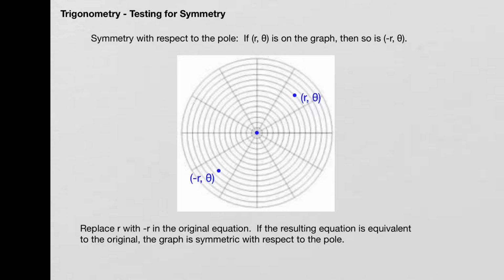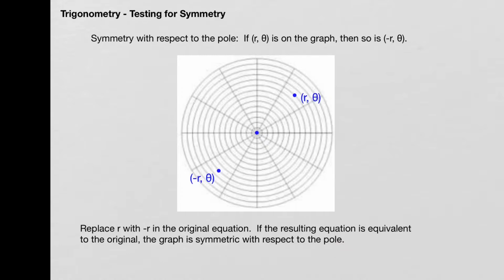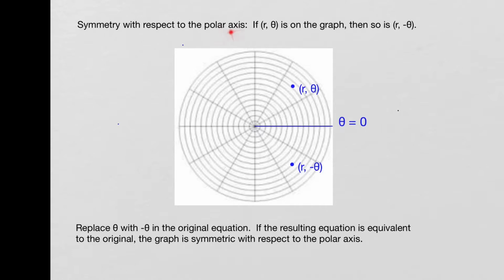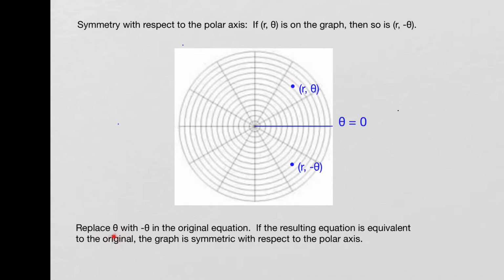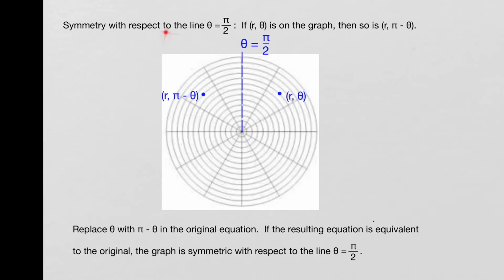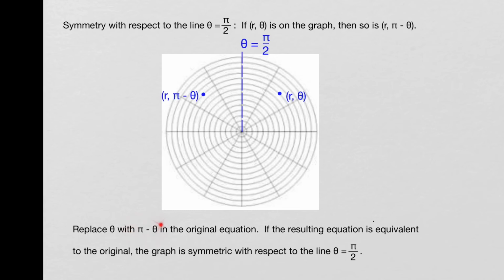Trigonometry - Testing for Symmetry